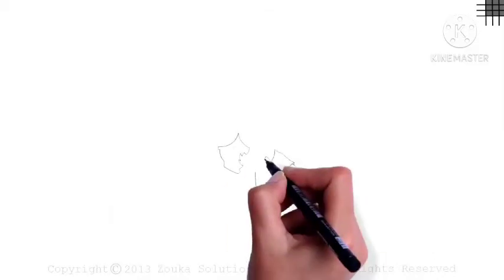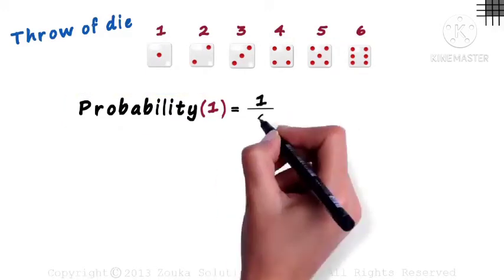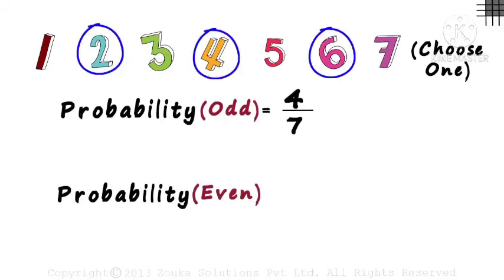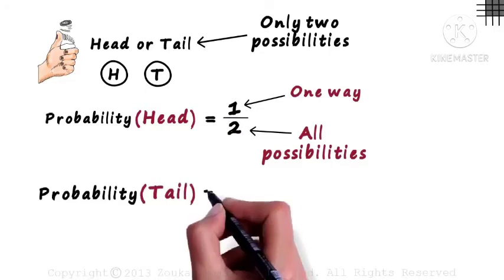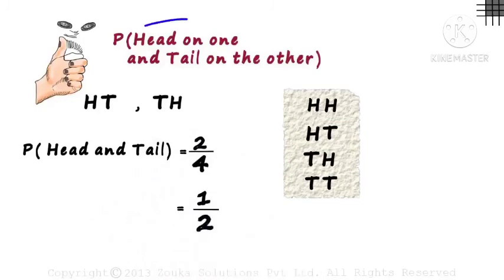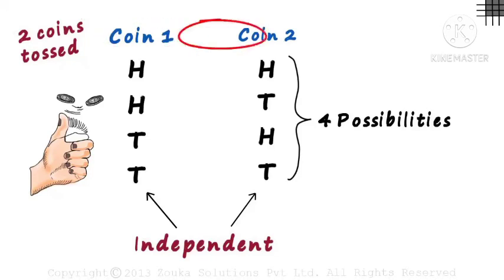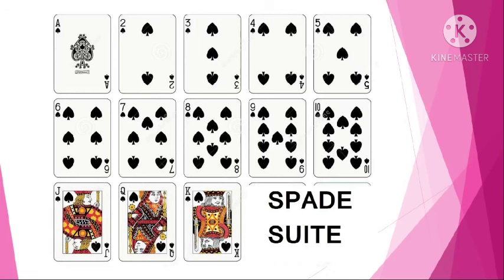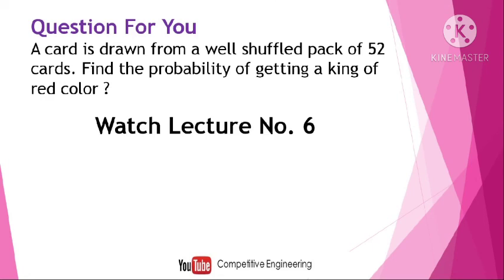GRADE X PROBABILITY REVISION